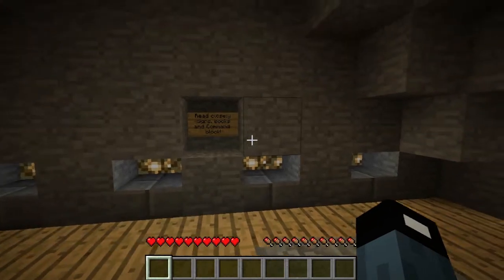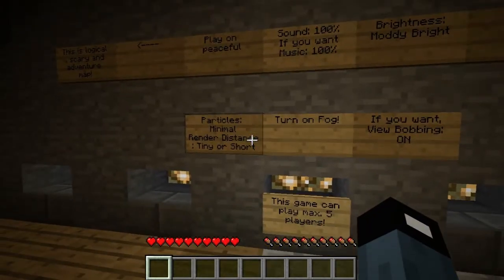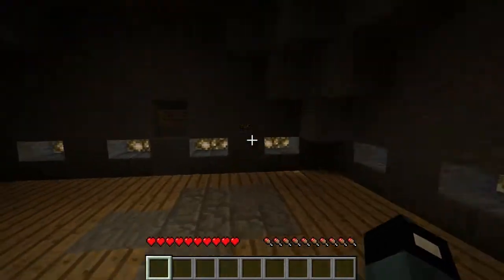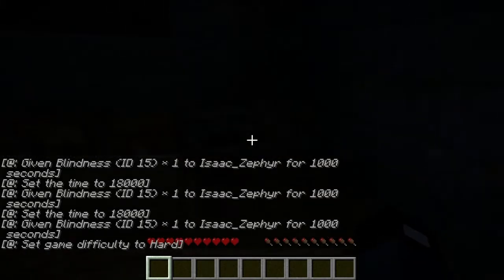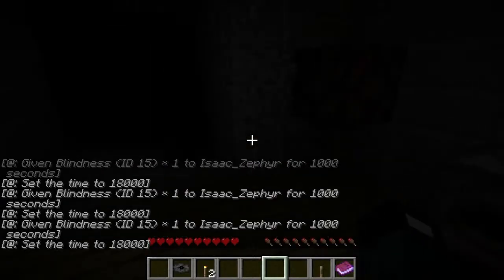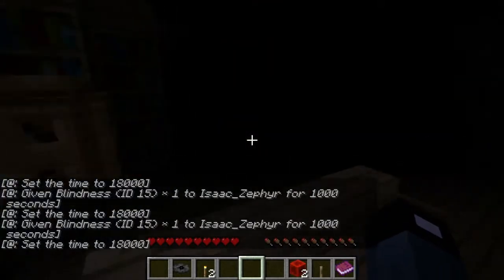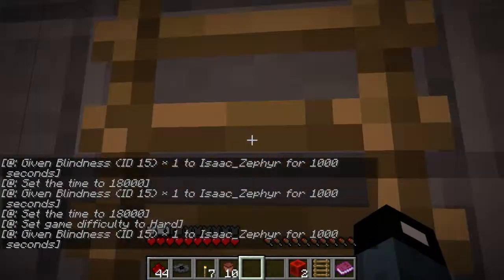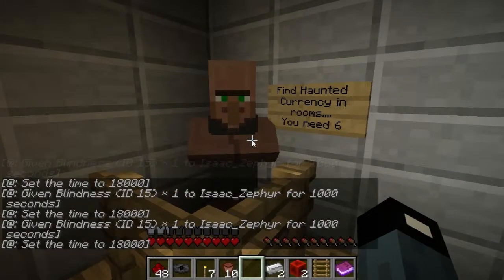Minecraft: Haunted Castle Episode 1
Decided to try something a little different and try a horror-style map, Haunted Castle. Not very long but Gaermine definitely knows how to set the mood. DX